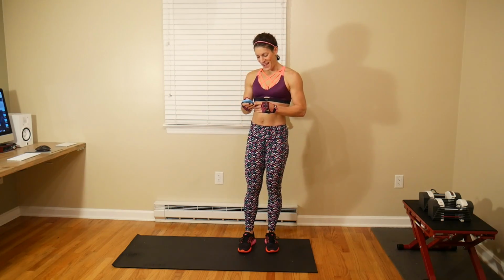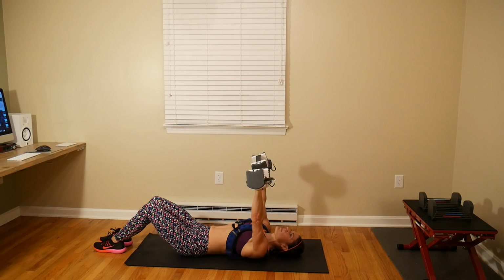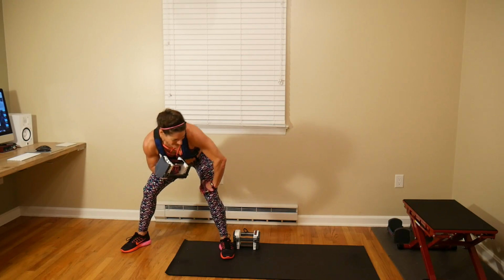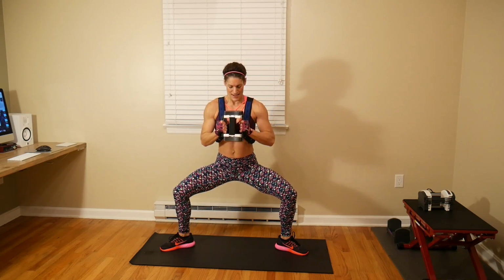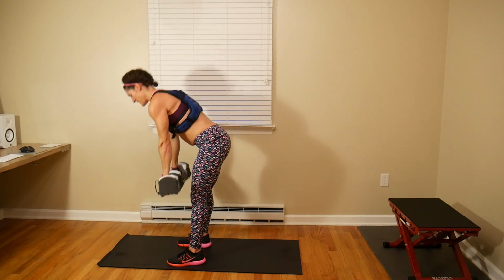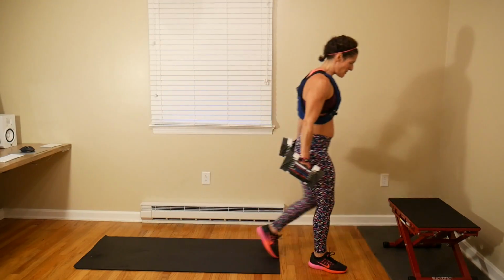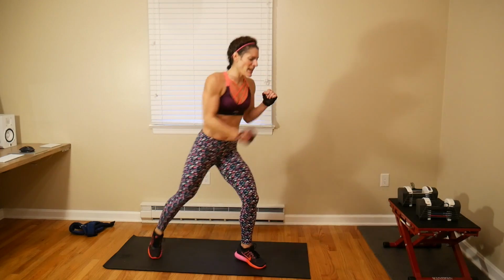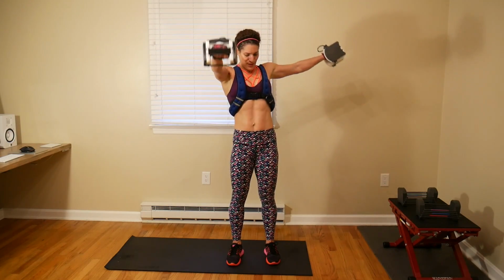Speedy Sculpt Upper Body by Christine Comeau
Upper Body Speedy Sculpt by Christine Comeau
Heavy med light weights
ball
jog arm circles
walk out
down dog cobra
squat hands down to deadlift knee pull
SET 1: Triceps (50:10 x 1) 6 mins
1. Tricep kickback
2. Tricep jack
3. Tricep burpee + tricep kickback
4. Tate press
5. Tricep fall + plank jump forward + 180 tuck jump
6. Tricep dips

SET 2: Biceps (50:10 x 1) 6 mins
1. Bicep curl in wall squat (stability ball between wall and back)
2. Bicep curl laying on stability ball
3. Burpee + bicep curl
4. One arm concentration curl (left)
5. 4 switch lunges + hammer curl
6. One arm concentration curl (rgt)

SET 3: Chest  (50:10 x 1)
1. Chest flys + bridge pose
2. Staggered push up burpee
3. Wide chest press + leg raises
4. Diamond push up burpee
5. Press out + static plie
6. Standard burpee

SET 4: Shoulders (50:10 x 1)
1. Clean and press
2. Snatch and lunge
3. Single arm burpee +SA upright row (right)
4. Surrenders
5. Pike push up + arnold press
6. Single arm burpee + SA upright row (left)

SET 5: Back (50:10 x 1)
1. Burpee back flys (flys in plank and top)
2. Burpee + explosive pushup back extension
3. Bent over row + deadlift down + plank hop
4. Lunge + SA fly - use very light weights, lunge back hold two weights in front of you, fly the arm of the leg that is lunged back opening the core
5. Plie upright row +deadlift
6. Pull over to V-sit Russian twist
Tabata pairs (20:10 x8) 8 min
Set 1:
1. Plyo push ups- wide push up jump in to tricep push up
2. Around the world arms

Set 2:
1. Upper/upper elbow front kick
2. 4 wide high knees drop/pop switch kick/switch kick

5 bicep curl + press out + rotate out
5 lizard push up
5 burpees
5 tricep dip + crab toe touches
5 weighted inch worm + plank rows
5 traffic directors